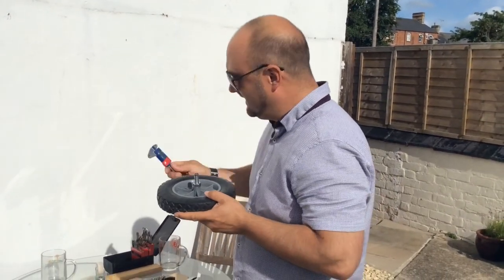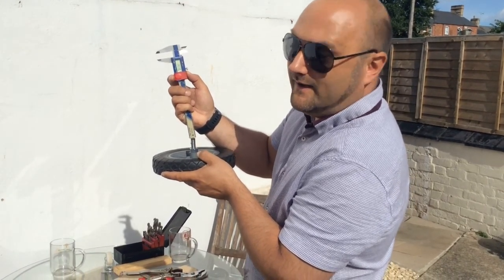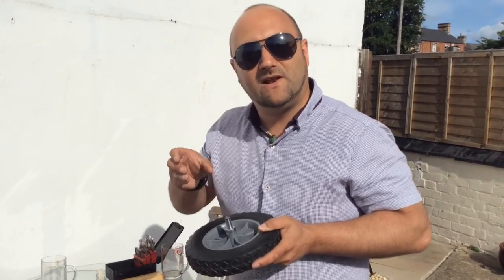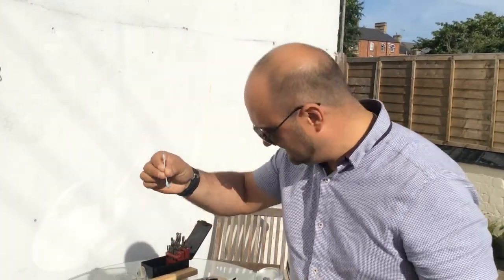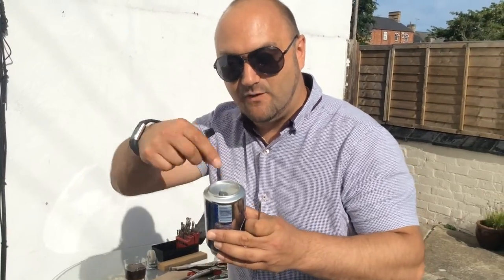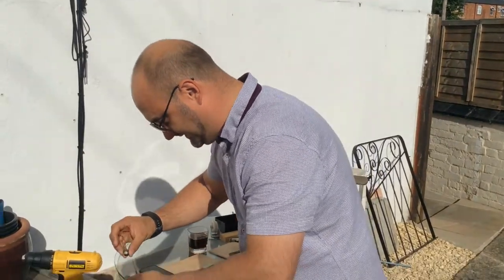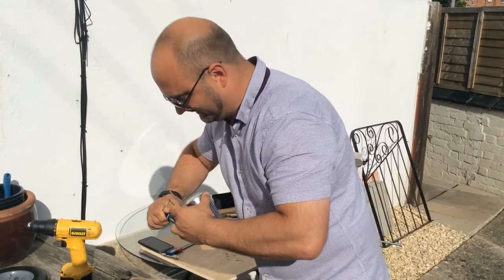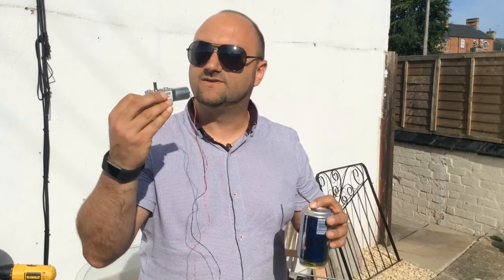Robot Lawnmower PT3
Connecting up motors to wheels - chemical metal, etc.